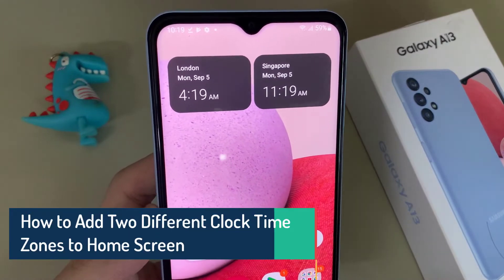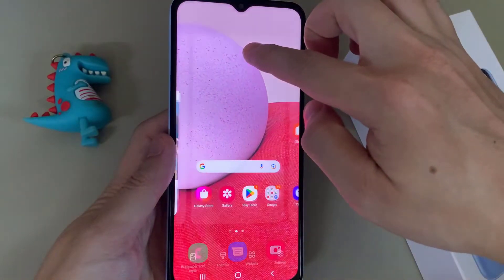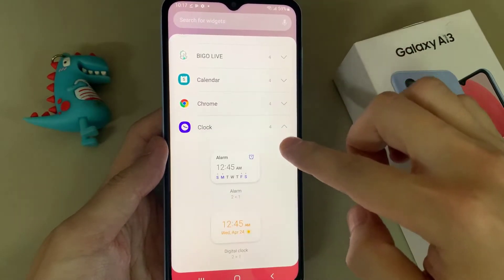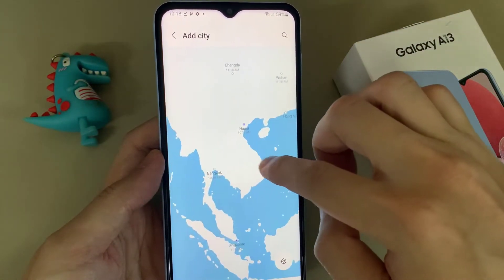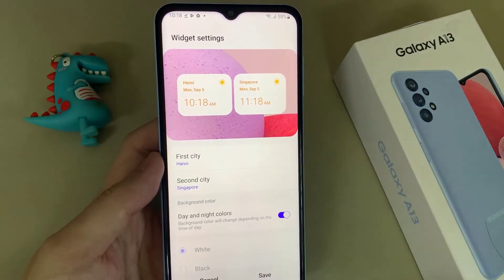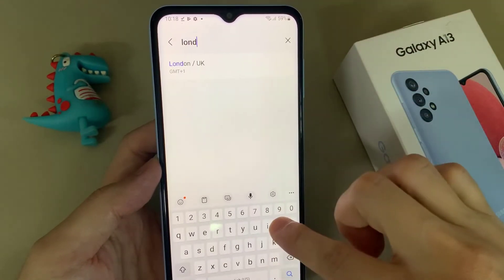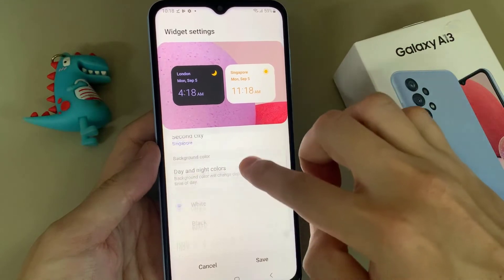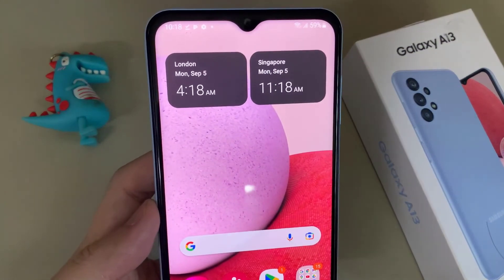Samsung Galaxy A13: How to Add Two Different Clock Time Zones to Home Screen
Learn how you can add two different clock time zones to home screen on Samsung Galaxy A13, or how to add dual clock widget to home screen in Samsung Galaxy A13.